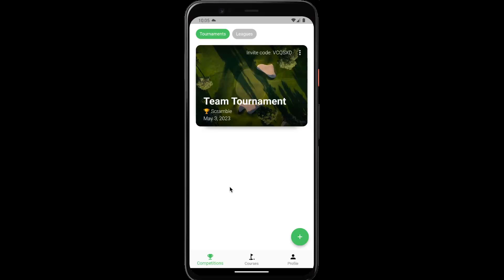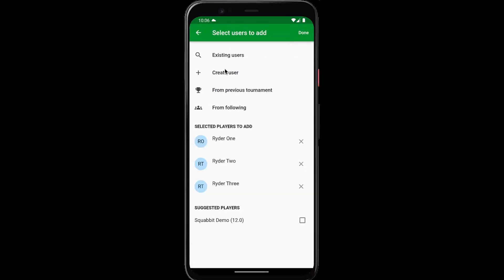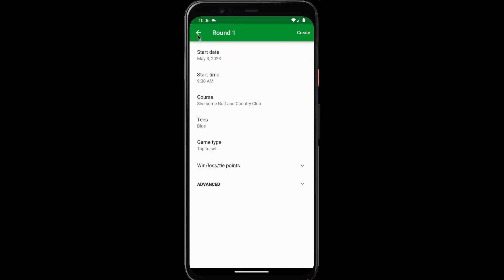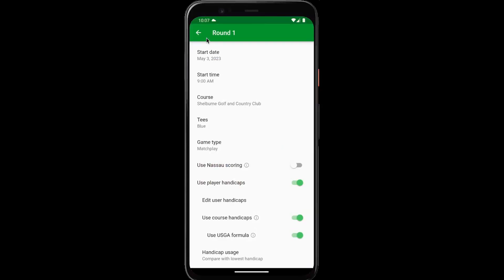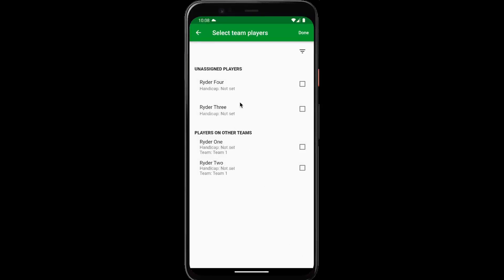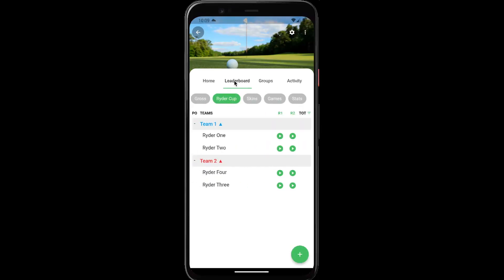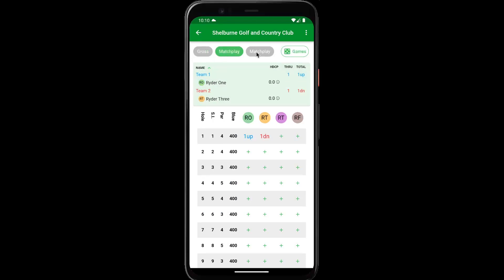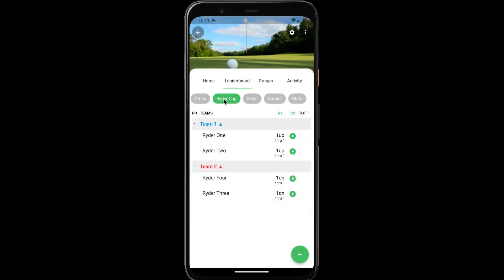Creating a Ryder Cup tournament on Squabbit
This is a tutorial for creating a Ryder Cup tournament on Squabbit.